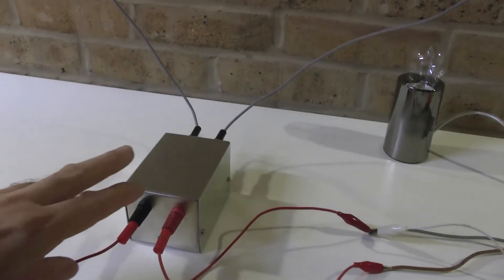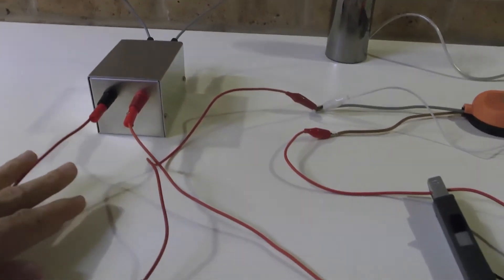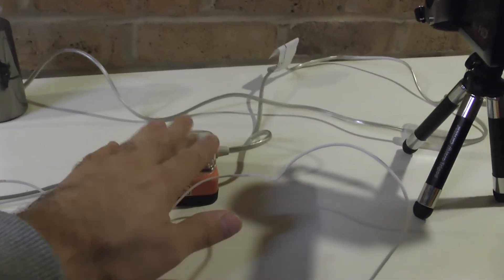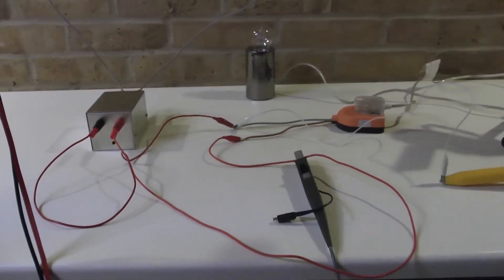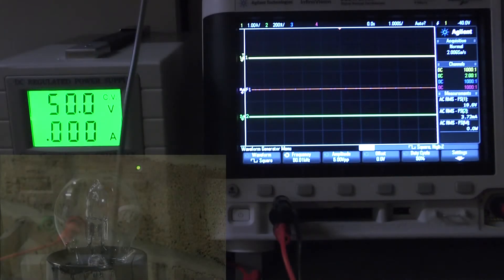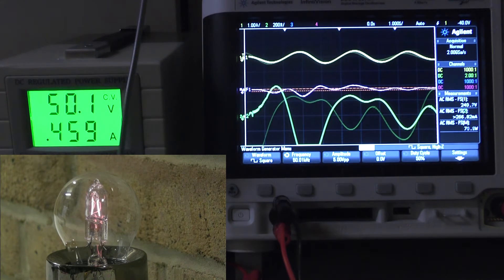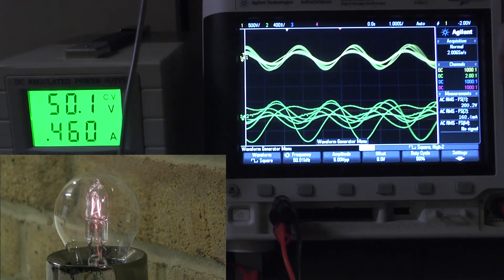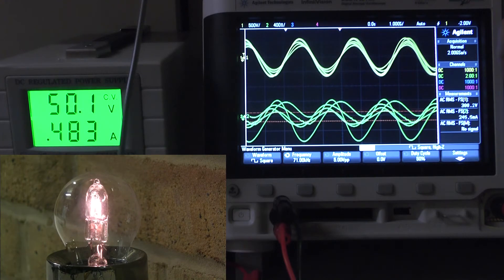Power Propagation and circuit Topologies, Part 2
In this part we analyse the power propagation of a Tesla coil and enhance the static electricity into high current electromagnetic energy for the load.